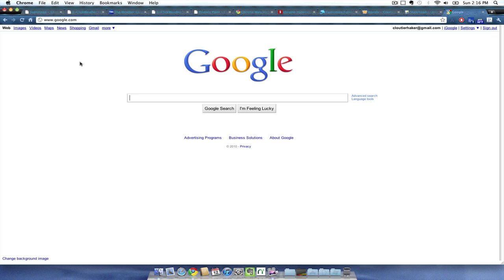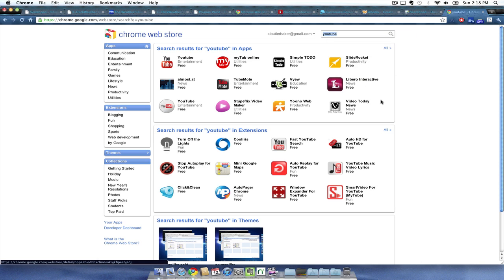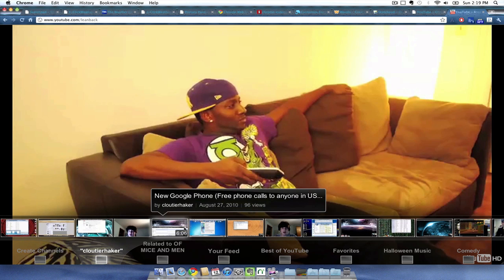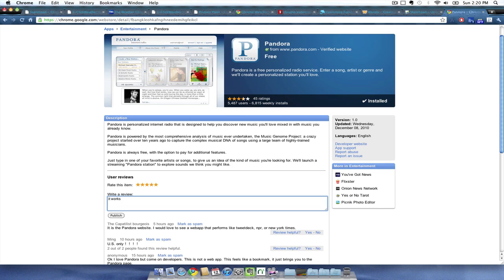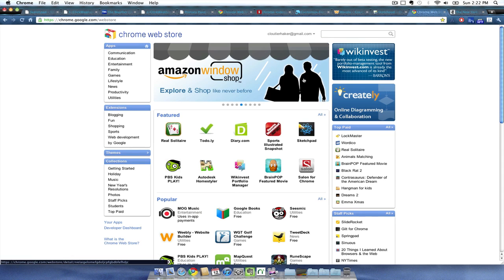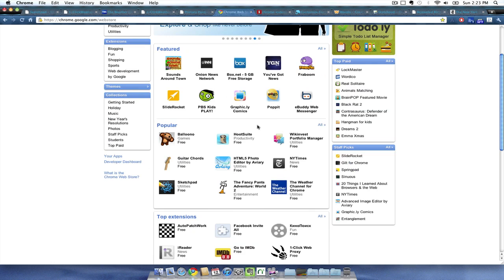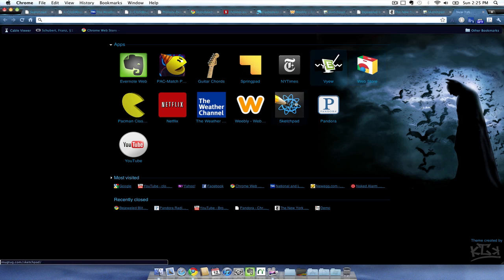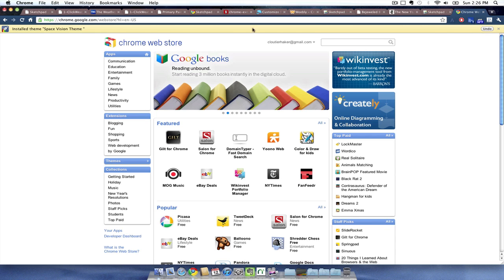Google Chrome App Store Review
Here is a review of the Google Chrome Web Store. This features the use of Themes, Apps, Extensions.  I think this a great competor to the firefox addon section, I feel that it's more premium.